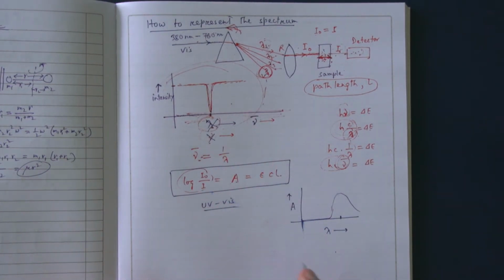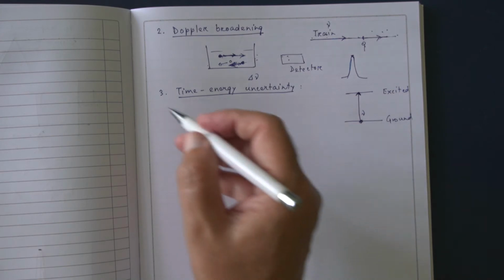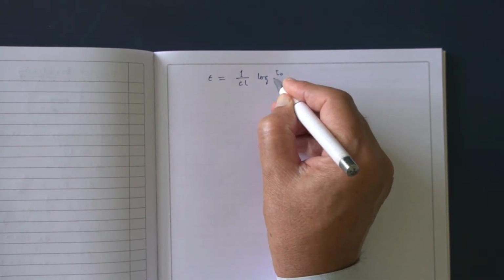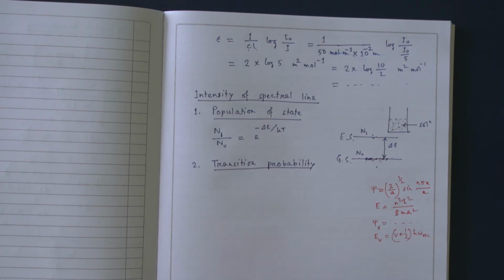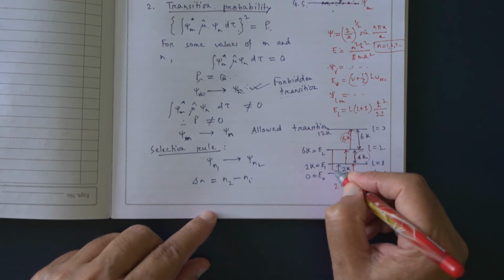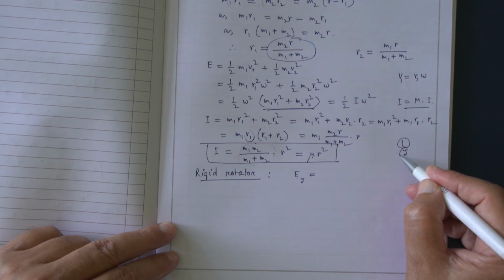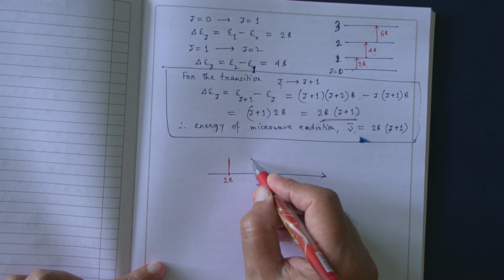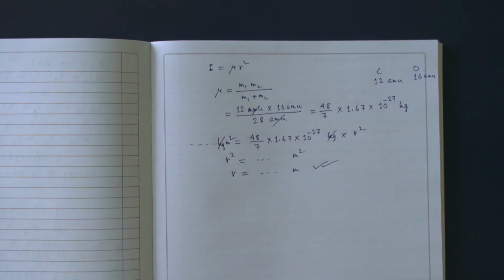spectroscopy 2 microwave